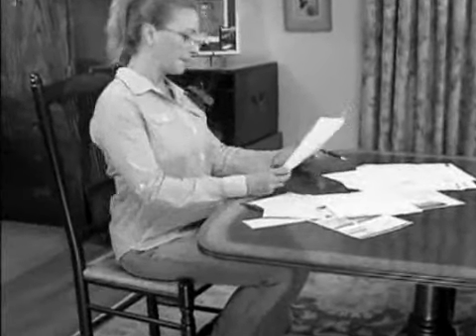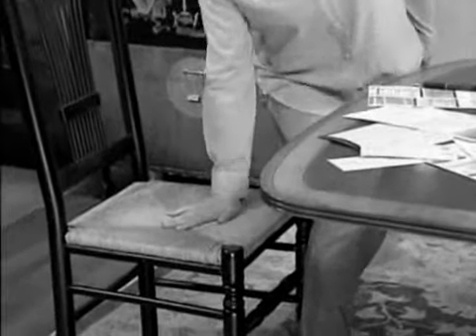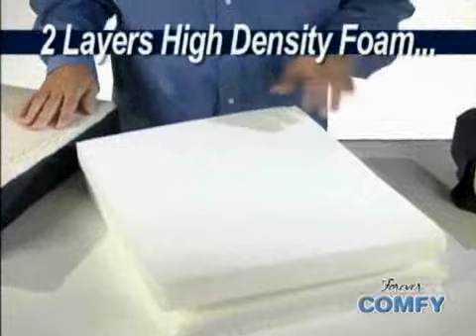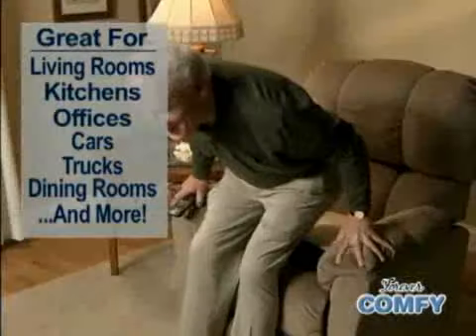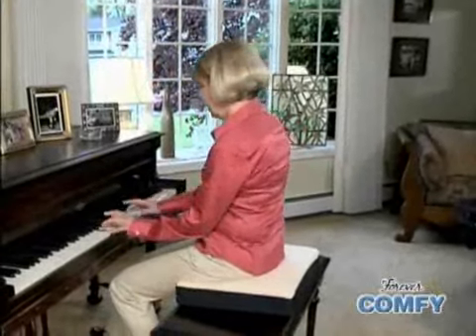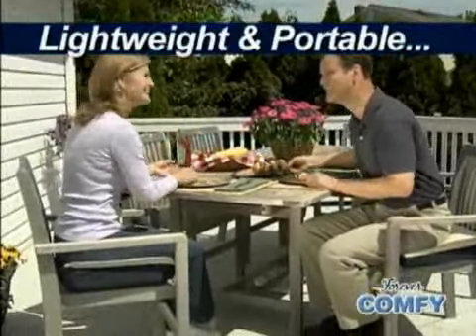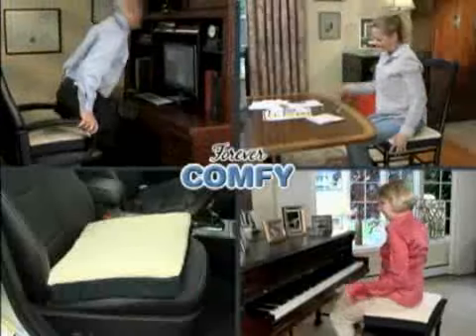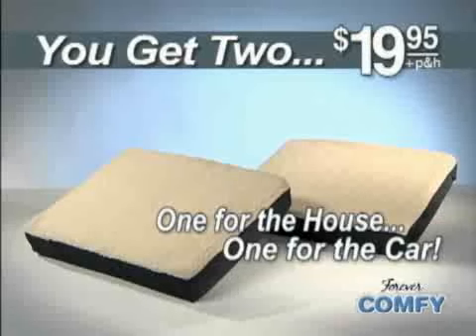Forever Comfy Cushion